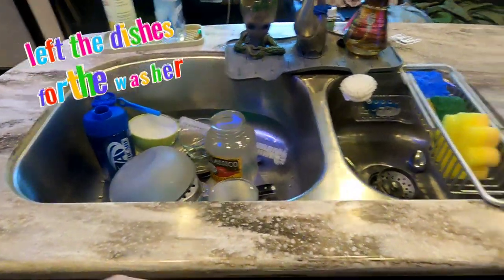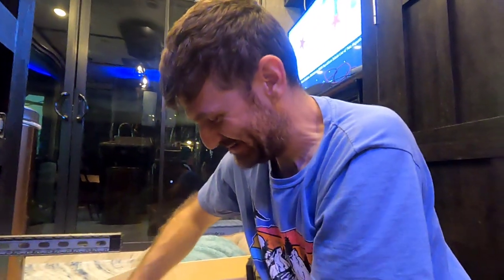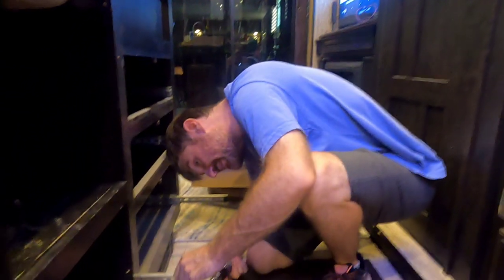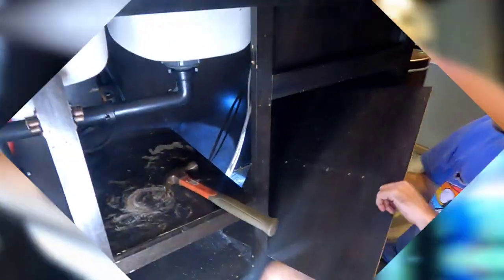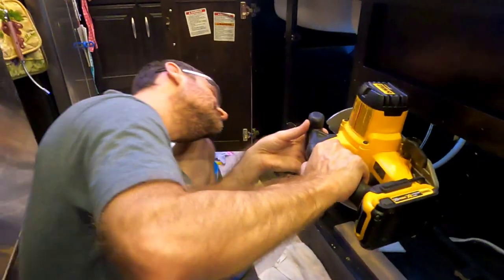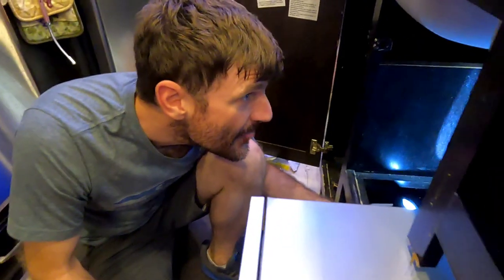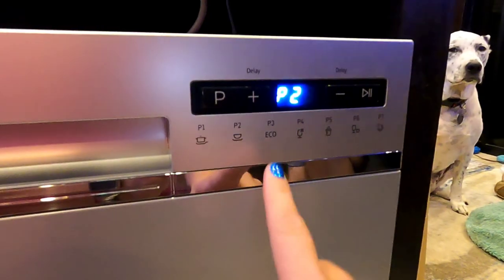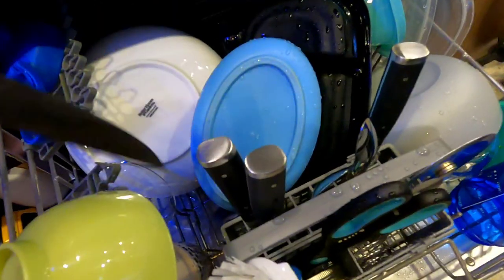Dishwasher install in our Grand Design Momentum for Full-Time RV Living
The best RV upgrade yet has been our countertop dishwasher in our Grand Design Momentum Toyhaulerwhich we installed in the island housing the sink in the kitchen. best idea ever!

The dishwasher we installed 👇🏻
EdgeStar DWP62SV 6 Place Setting Portable Countertop Dishwasher - Silver